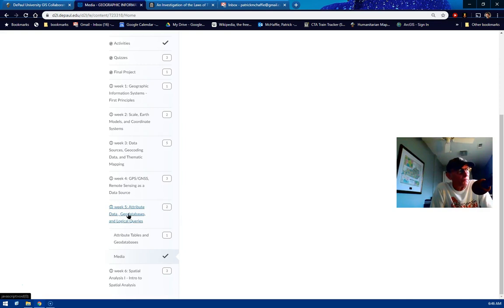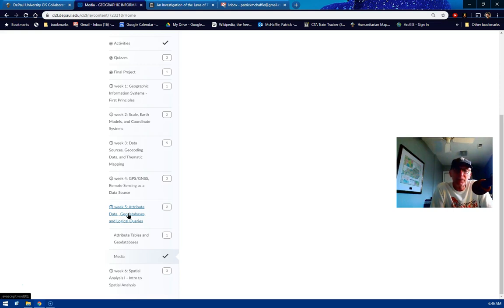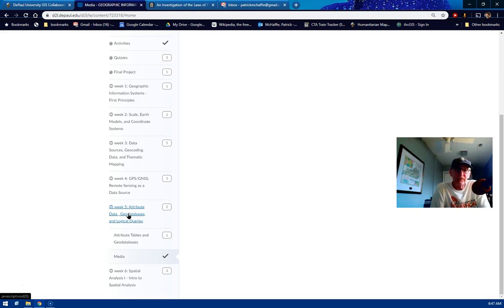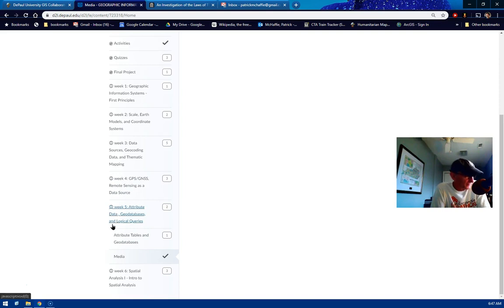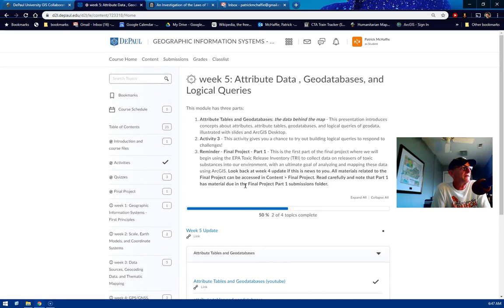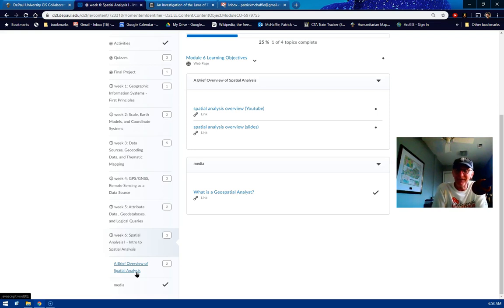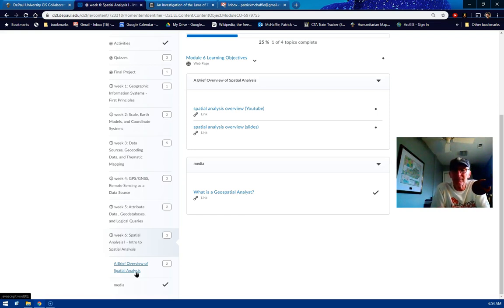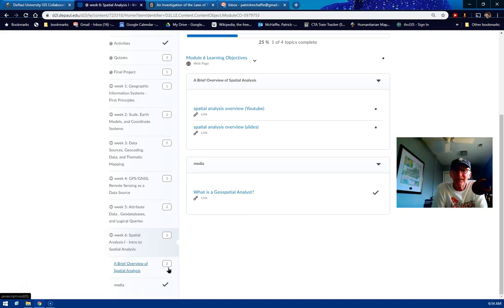141 w20 w6 overview